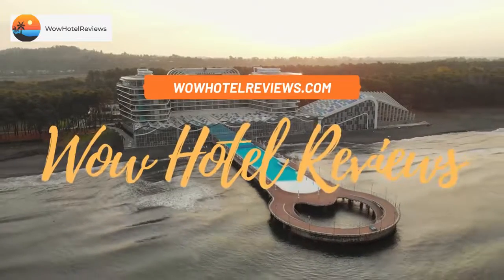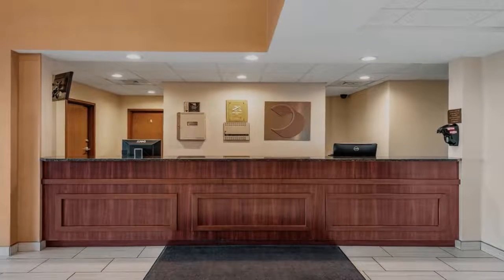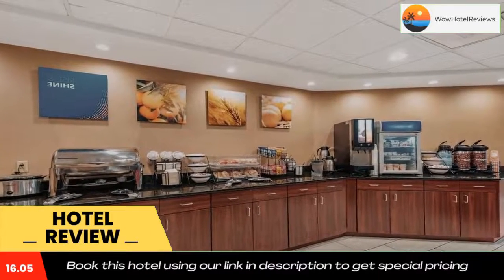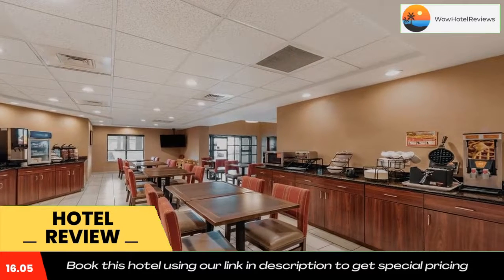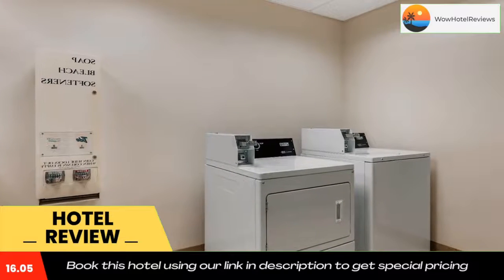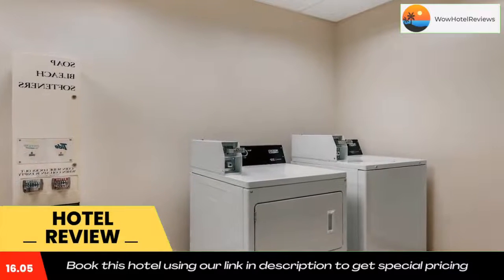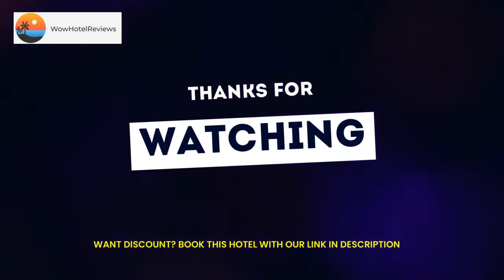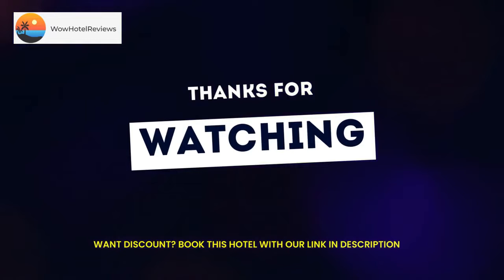Comfort Inn & Suites Morehead Review - Morehead , United States of America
Comfort Inn & Suites Morehead

The Comfort Inn & Suites hotel is located on Interstate 64 at the primary exit for the Daniel Boone National Forest, Eagle Trace Golf Course and the John Will Stacy MMRC Regional Business Park. This locally owned and operated hotel offers many full-service amenities, including: Free newspaper, Free local calls, Free coffee, Outdoor heated pool.
All spacious guest rooms feature microwaves, refrigerators, coffee makers, hair dryers, irons, ironing boards and cable television with 70 channels, including HBO. Larger suites with whirlpool bathtubs and separate sitting areas with sofa sleepers are also available.
Fishermen traveling to Cave Run Lake will appreciate the large parking lot, which provides space to park both vehicles and boats, as well as charge trolling motors.
Free Morning Breakfast features eggs, meat, yogurt and fresh fruit, cereal and more, including a choice of hot waffle flavors.
Guests may want to get a workout in the exercise room.
Business travelers will appreciate the free wireless high-speed Internet access in all rooms, as well as the business center, which offers a spacious work desk and access to fax and copy services. There is also a meeting room available to accommodate many functions. This pet-friendly hotel welcomes pets in the guest rooms or in the lockable outdoor kennel with concrete floor for a small nightly fee. Guest laundry facilities are also available.